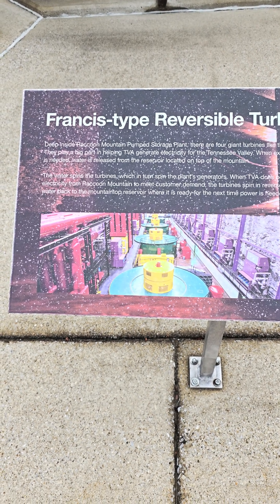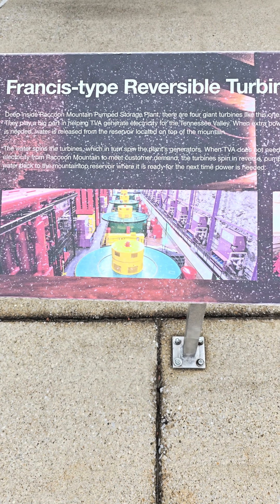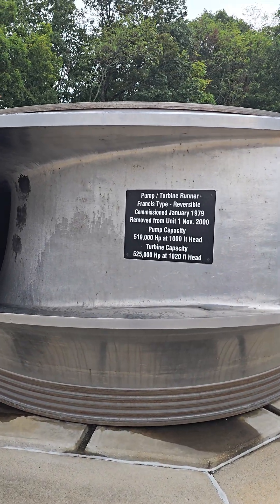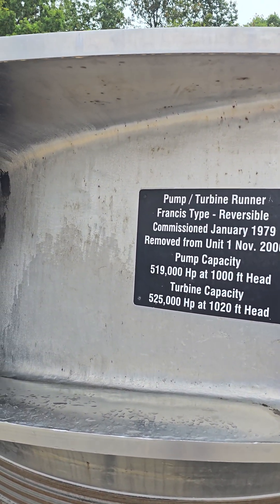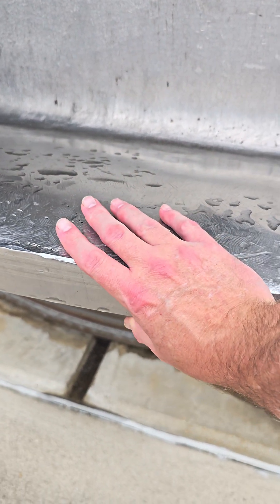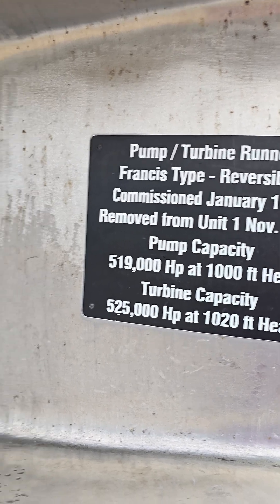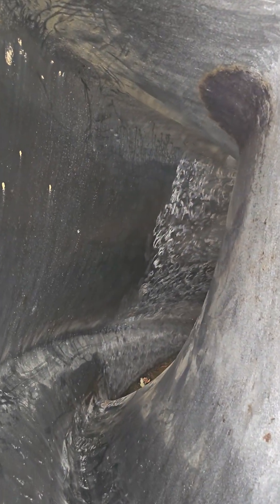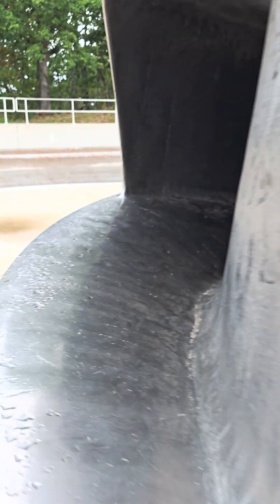Holy Francis! Its a turbine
An old part of the hydro system now as a display to show people the sheer scale of these engineering works